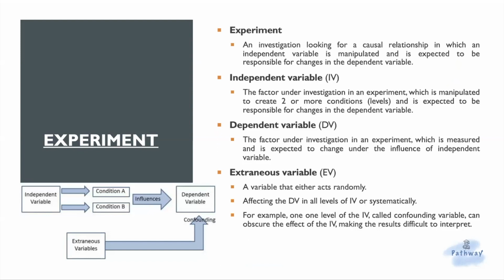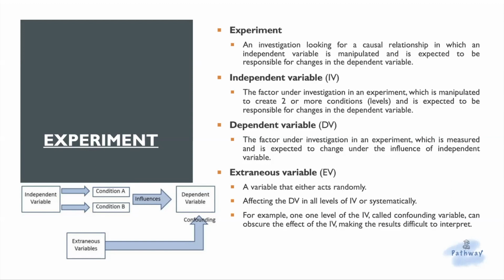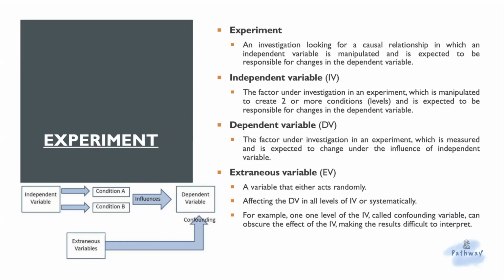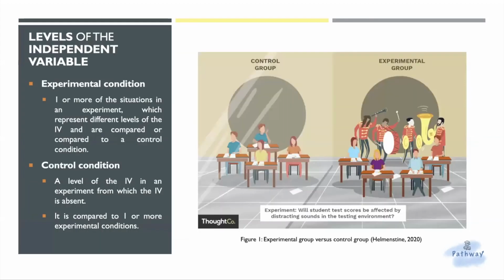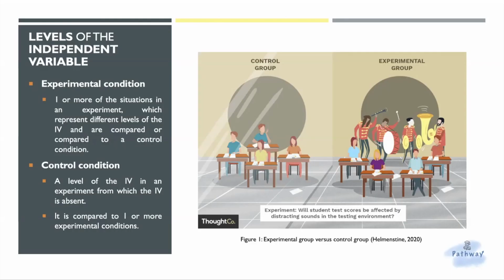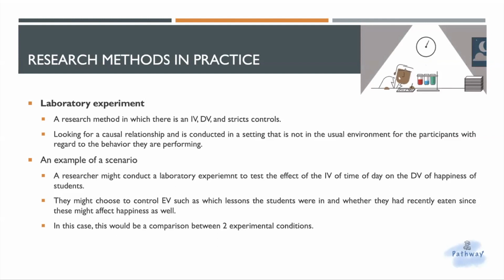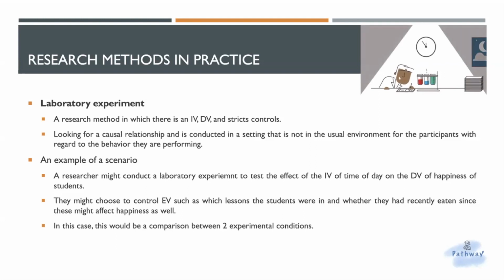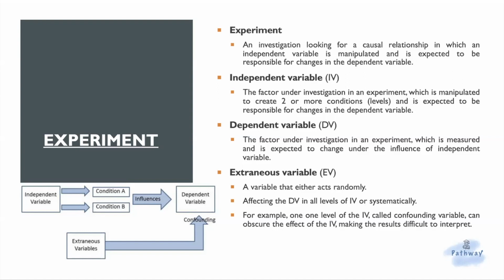Lecture Sample of Cambridge A-Level Psychology: Research Methods - Experiments